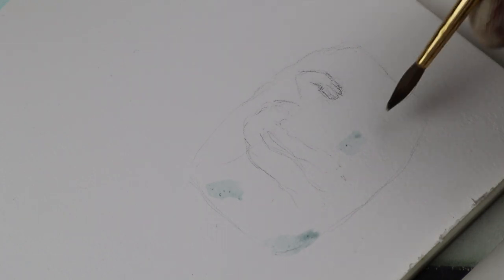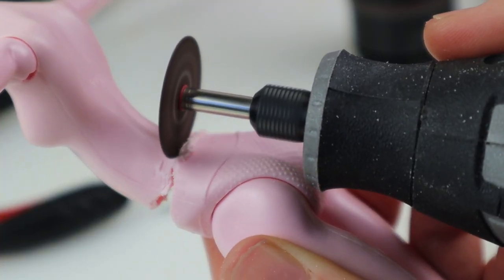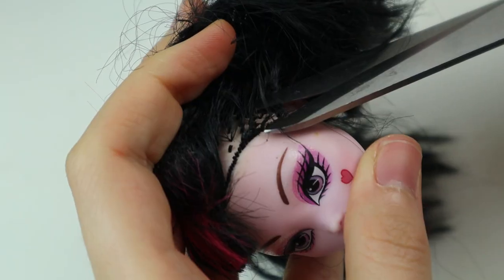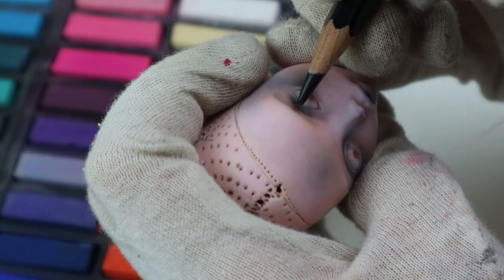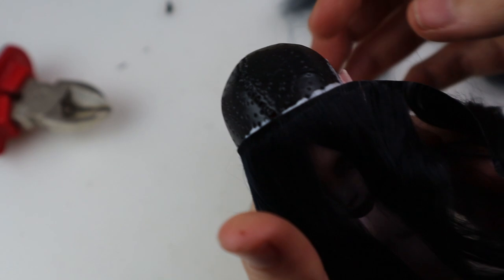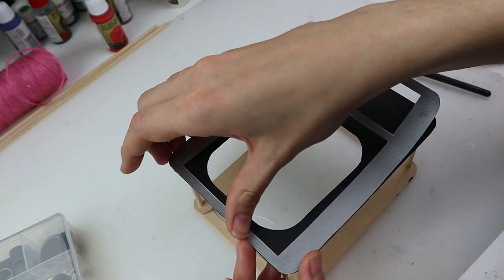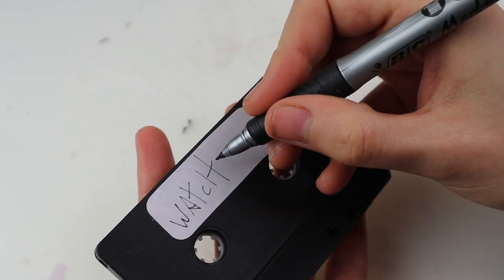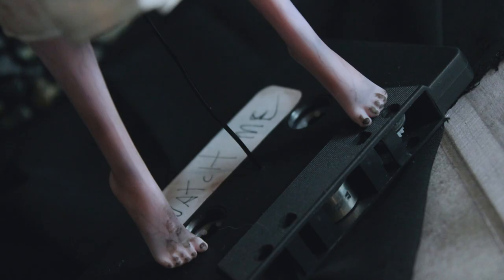Sadako OOAK Repaint - Classic Horror Films Collab -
Happy Halloween everyone! If you're up for some creepy things, you've come to the right place. I have this love-hate relationship to the movie and I think I might rewatch it now... but as a scaredy cat, I'm not sure I'd be able to, haha.

But you just have to see the other's creations!! Like, holy space-bunny, they are amazing and so freaking cool! My Sadako feels like a toddler next to their artwork, lol. Here are the links: